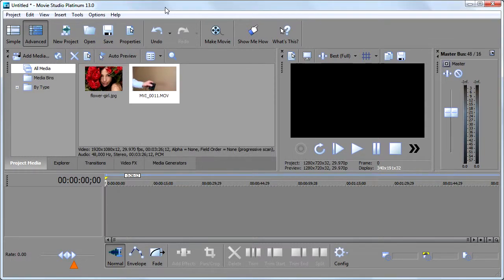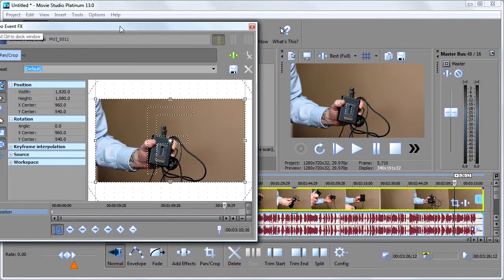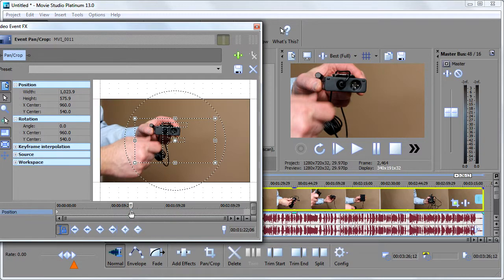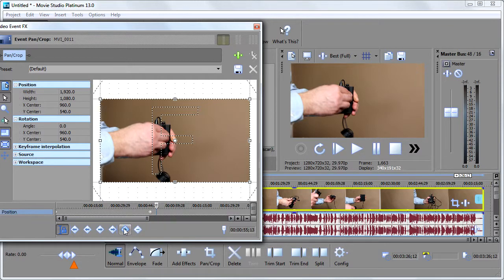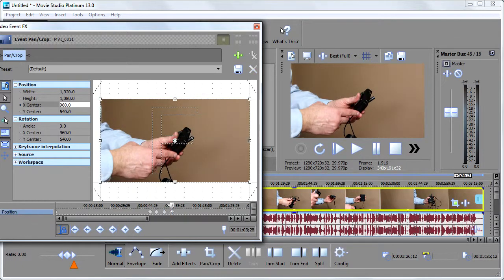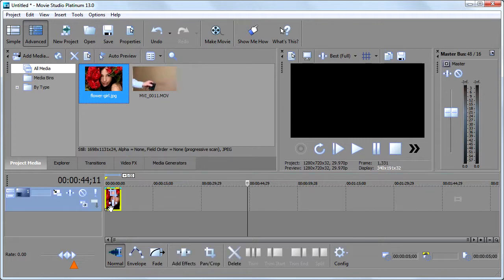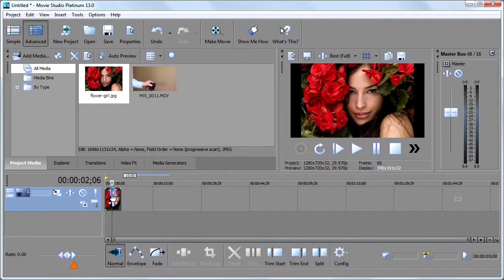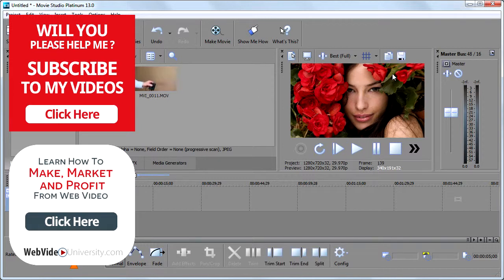How To Use Event Pan and Crop In Sony Vegas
The Event Pan and Crop window in Sony Vegas is both extremely powerful and pretty confusing to most people.

With it, you can do all sorts of useful things, from resizing clips and photos to adding motion to the same.  But it's not the most intuitive thing and as a result, most people need help with the event pan and crop window in Sony Vegas.

But in this video, I make since of everything for you, so you can use the event pan and crop window quickly and easily in Sony Vegas.

RECEIVE ONE OF MY VIDEO TRAINING COURSES FREE
If you'd like to receive one of my video training courses free, no catch, no gimmicks and no fine print, go here:

LEARN HOW TO MAKE, MARKET AND PROFIT FROM WEB VIDEO